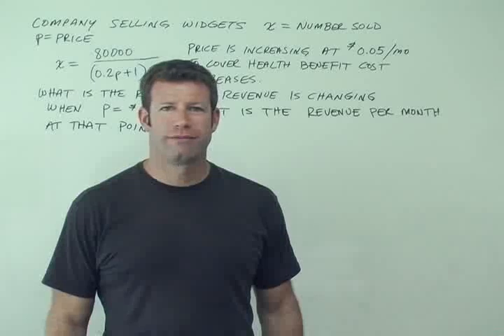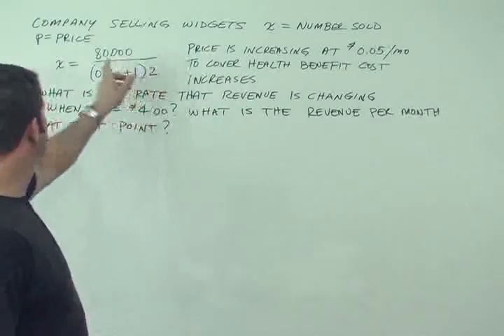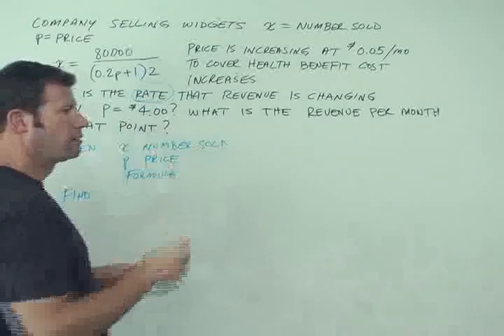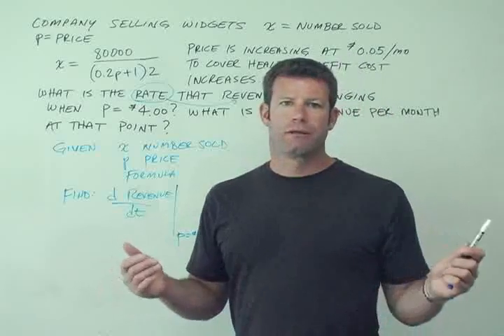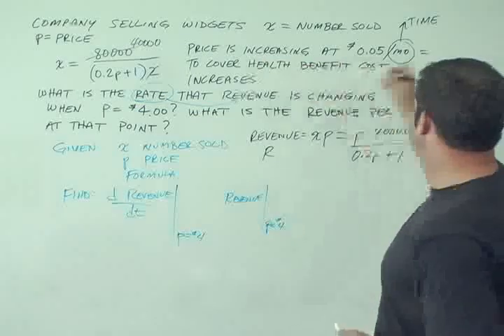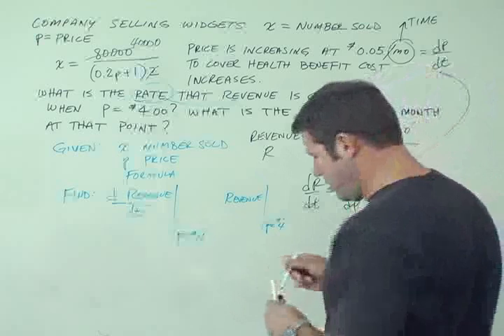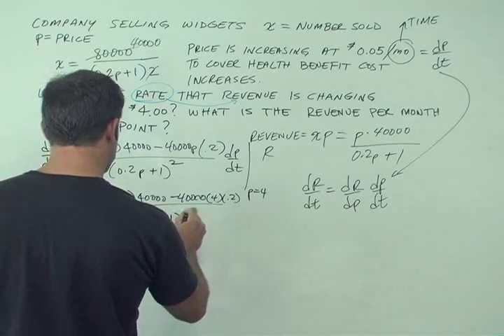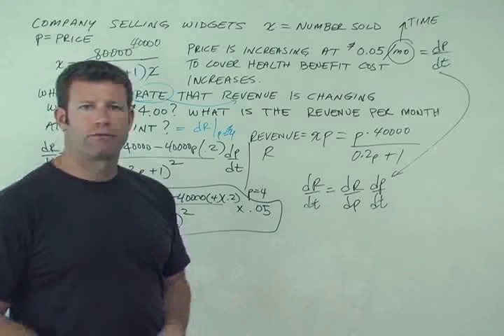Word problem using related rates and chain rule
for all the latest calculus tutorial videos.  Tutorial of how to solve a word problem involving price changes and rate of change of revenue.